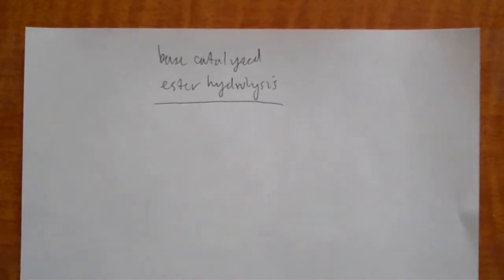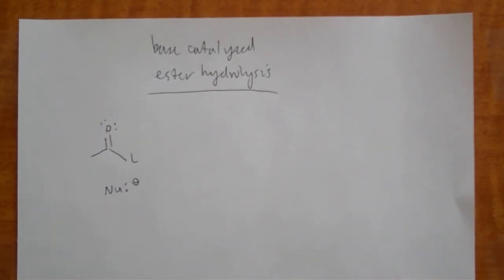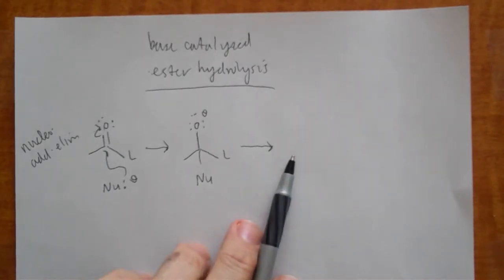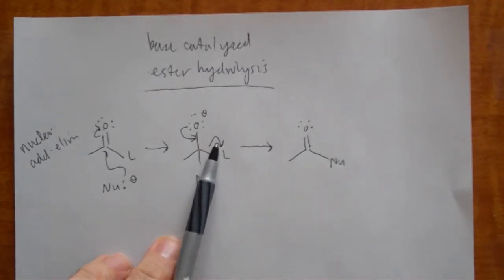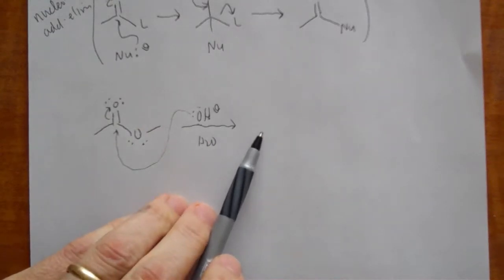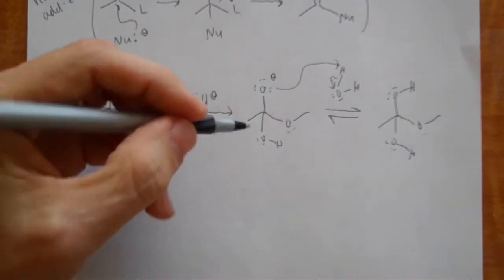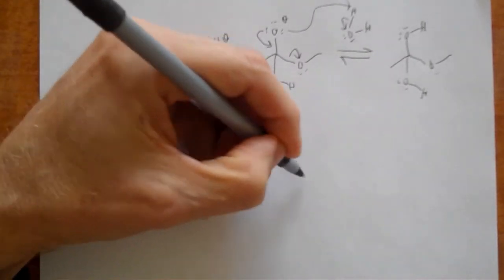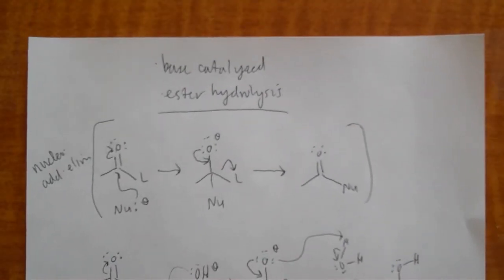Mechanisms (ester hydrolysis, base)